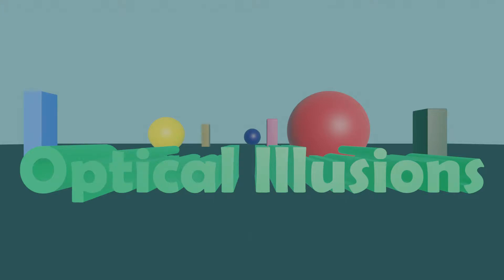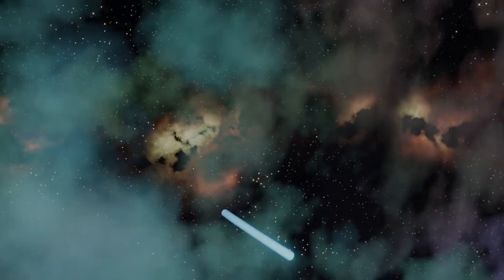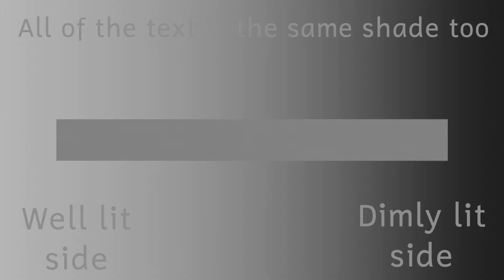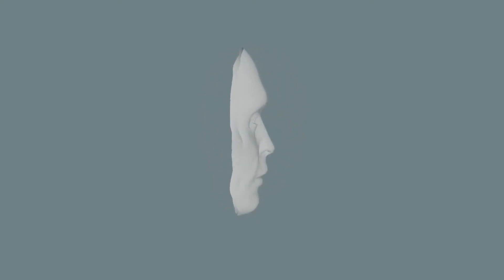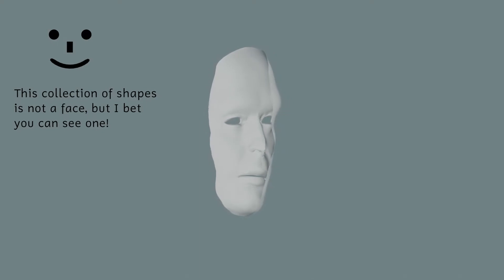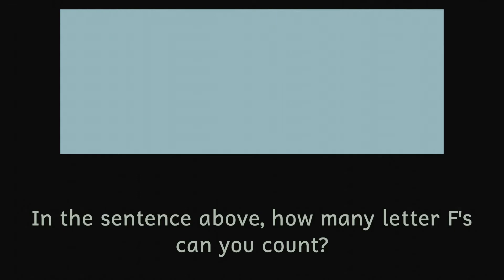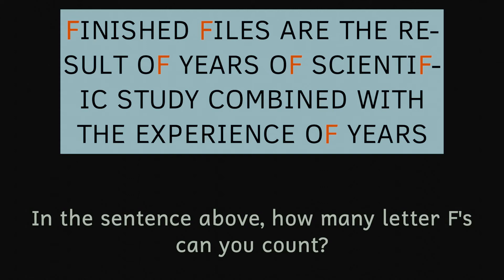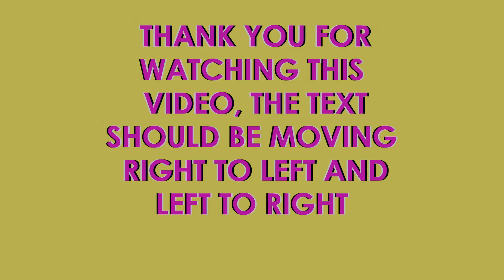Explaining Optical Illusions: Part 1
We all love a good optical illusion, but why do optical illusions work? In this video we will explore 3 optical illusions (plus one bonus illusion at the end), and explain the reasons why they trick our brains in the way that they do.